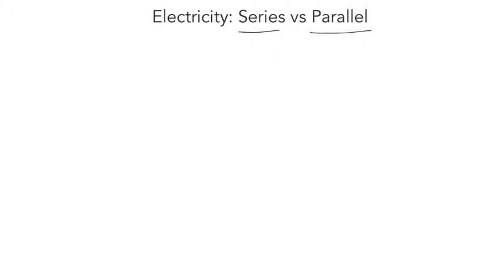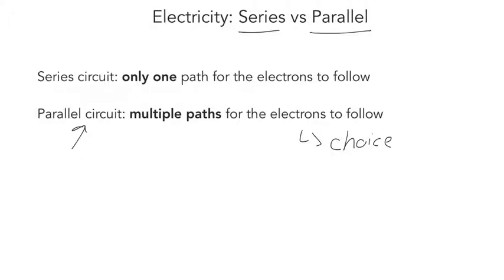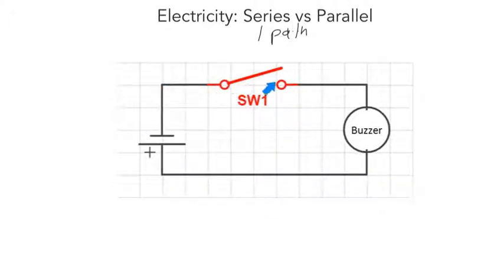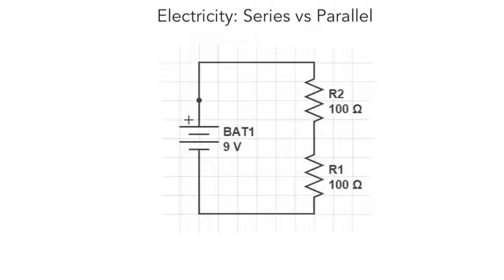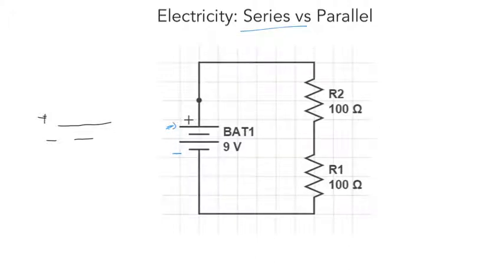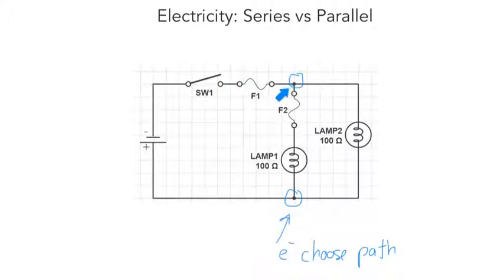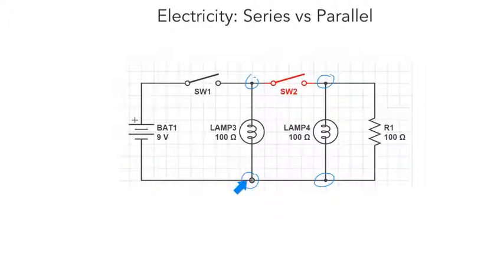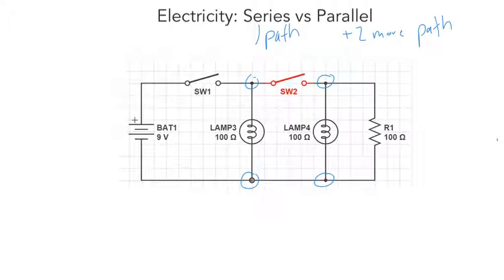Electricity: Series vs Parallel Circuits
Discusses the difference between a series circuit and a parallel circuit.